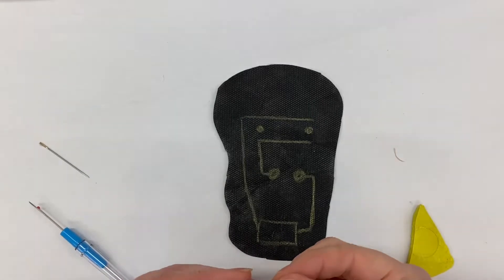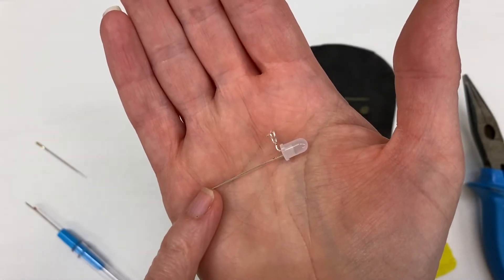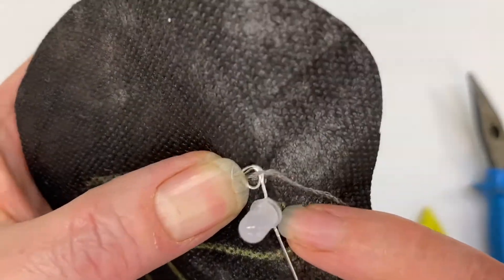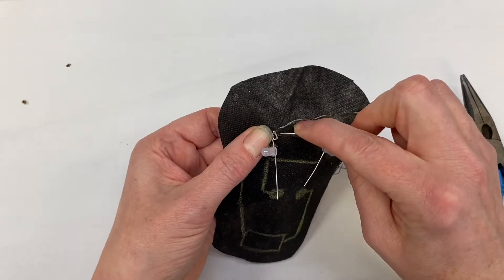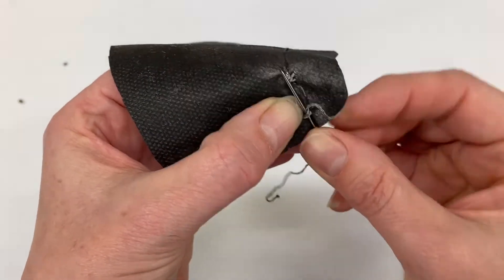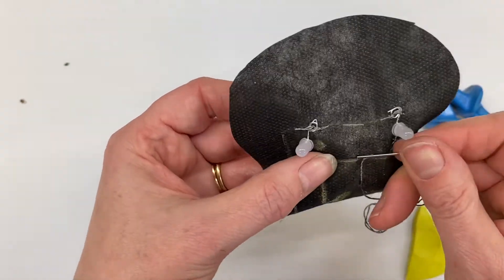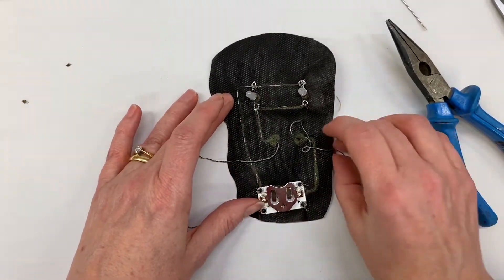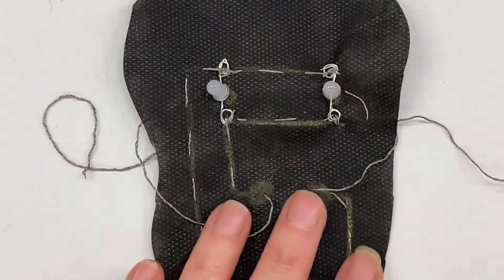Day of the Dead: Part 2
Attaching the electronic components.